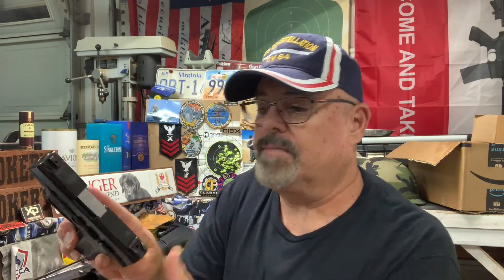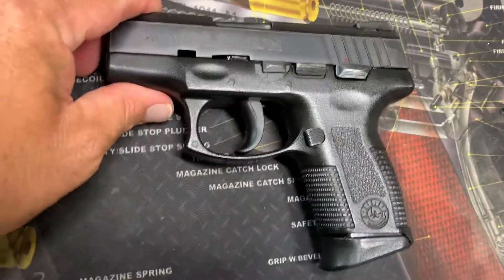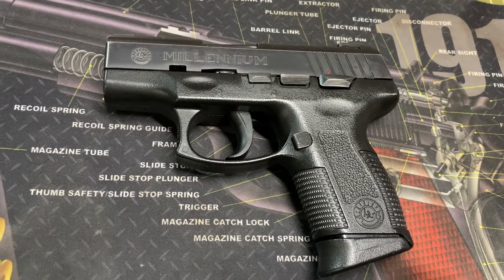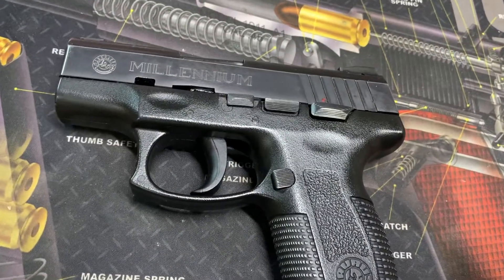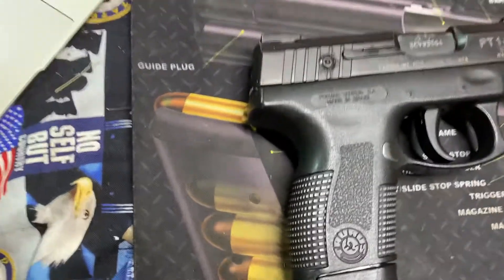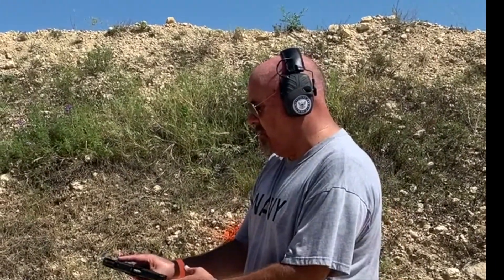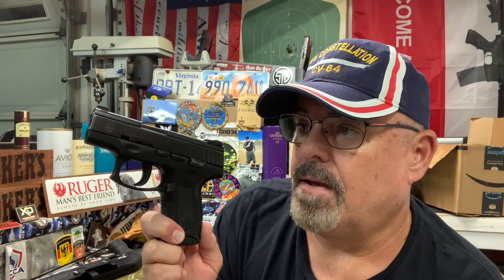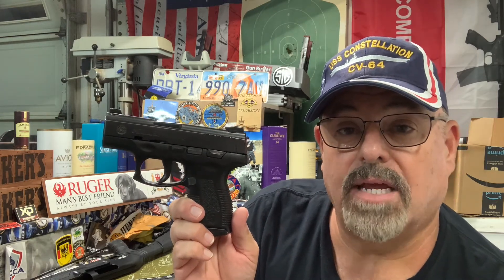Taurus PT140 pro pistol review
Taurus Millennium Pro PT140 pistol review.